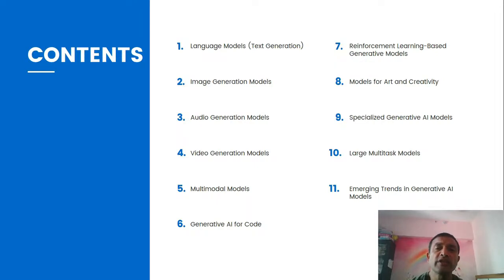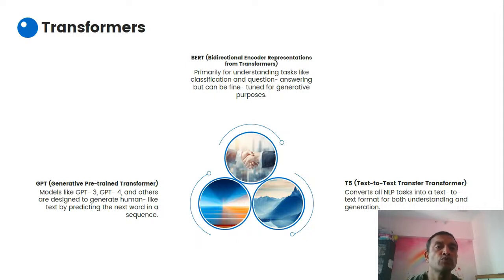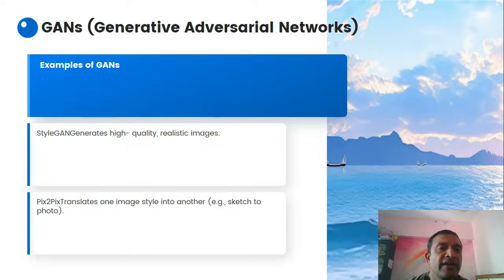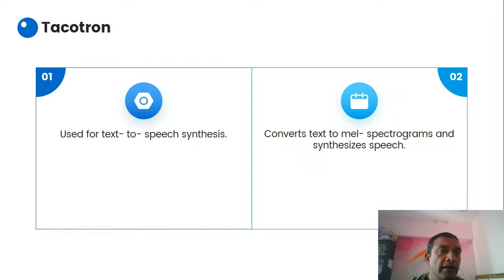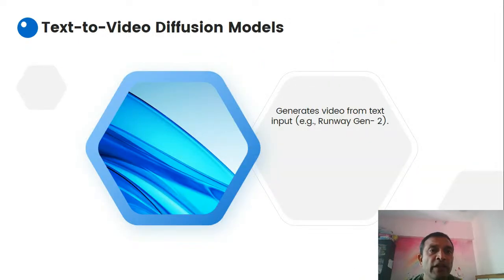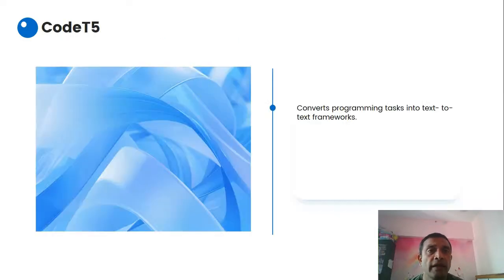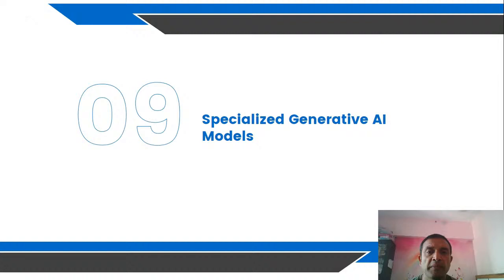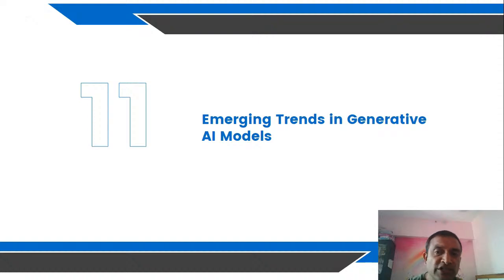Generative AI Models Explained: Text, Image, Audio & Video Generation Guide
Future of AI: Mastering Generative AI Models for Developers & Digital Marketers

 The Ultimate Guide to Generative AI: From LLMs to Agentic AI & 3D Synthesis

Dive deep into the world of Generative AI! In this comprehensive tutorial, we explore the different types of AI models that are revolutionizing industries like digital marketing, software development, and content creation. Whether you're interested in text-to-speech, 3D image synthesis, or the emerging trend of Agentic AI, this video has you covered.

What you will learn:
✅ Text Generation: Deep dive into GPT-4, BERT, and T5 Transformers.
✅ Image & 3D Synthesis: Understanding Diffusion models, Stable Diffusion, and NeRF for 3D scenes.
✅ Audio & Music: How models like WaveNet and VQ-VAE power tools like Suno.ai and Google Assistant.
✅ AI for Code: Using GitHub Copilot, AWS CodeWhisperer, and AlphaCode to boost productivity.
✅ Emerging Trends: The shift toward Agentic AI and Multitask models (Gemini, GPT-4).
✅ Career Outlook: Why India is becoming the global hub for 200,000+ AI professionals.

[Link to your Webinar/Course]

3. Chapters (Timestamps)
[00:29] Introduction to Generative AI Models & Applications
[02:12] Language Models: Text-to-Text & Transformers (GPT, BERT)
[04:13] Emerging Trends: Independent AI Agents (Agentic AI)
[05:40] AI Powered Chatbots for Sales & Support
[07:02] Image Generation Models: GANs, VAEs & Diffusion
[08:50] 3D Image Synthesis (NeRF) & Artistic Creativity
[09:22] Audio Generation: Speech Synthesis & AI Music
[11:44] Video Generation Models: Motion & Synthesis (Runway Gen-2)
[12:57] Multi-modal AI: Combining Text, Image & Video
[13:50] Generative AI for Code (Copilot, AWS Q, Codex)
[15:32] Reinforcement Learning & AI in Gaming/Finance
[17:58] Specialized AI: Protein Folding & Drug Discovery
[18:42] Large Multitask Models (GPT-4, Gemini)
[20:21] The Future: AI in Excel, PPT & Social Media Research
[21:28] Career Opportunities: The Demand for AI Professionals

gerative AI, AI Models, LLM, GPT-4, Stable Diffusion, AI Agents, Machine Learning, AashishAcademy, Coding AI, AI Trends, Midjourney, Gemini AI,
different types of generative ai models explained, how generative ai is used in digital marketing, gpt-4 vs bert vs t5 transformers, text to image generation models tutorial, ai for code generation github copilot vs aws code whisperer, emerging trends in agentic ai 2026, generative ai for drug discovery and protein folding, ai career opportunities in india 2026, understanding diffusion models and gan.